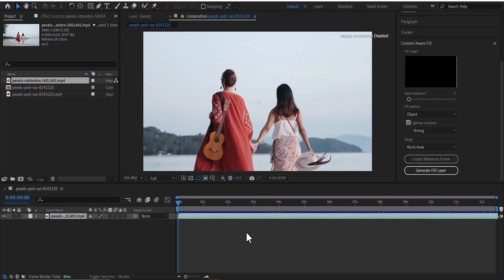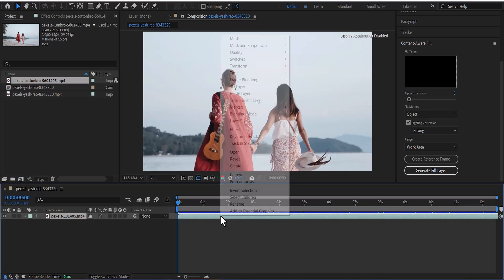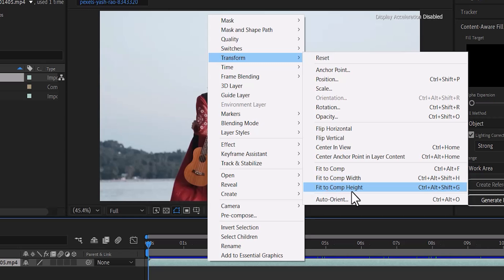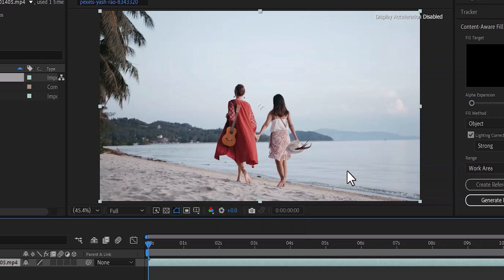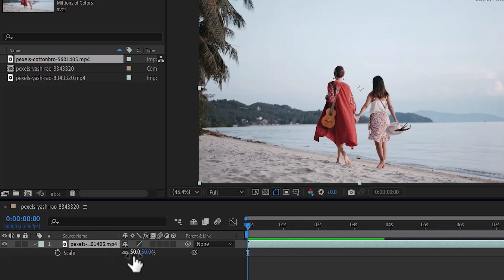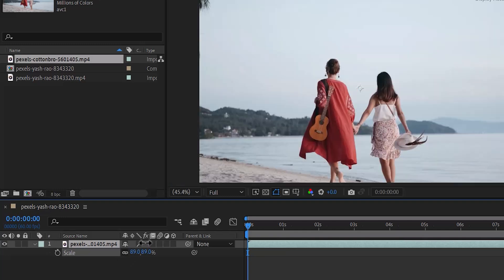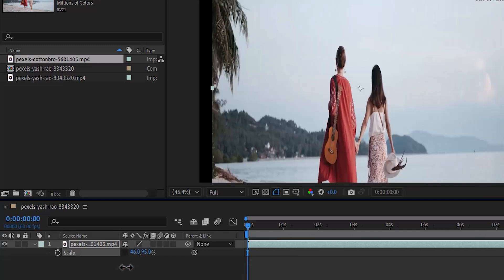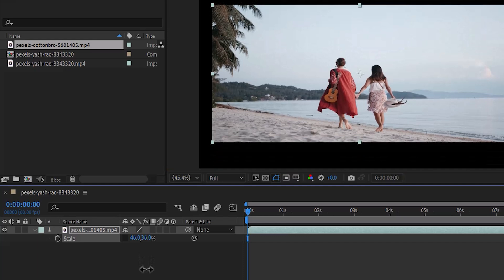How To RESIZE Video Clip To FIT IN ADOBE AFTER EFFECTS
How To Fit (RESIZE) VIDEOS To Composition IN ADOBE AFTER EFFECTS

To resize a layer or composition in Adobe After Effects, follow these steps:

### Resizing a Layer

1. **Select the Layer**: Click on the layer you want to resize in the timeline.

2. **Open Transform Properties**: Press `S` on your keyboard to reveal the Scale property, or press `P` to reveal the Position property and adjust the size using the bounding box handles.

3. **Adjust the Scale**: Change the percentage value of the Scale property to resize the layer. You can unlink the uniform scale by clicking the chain icon to adjust the width and height independently.

4. **Using the Selection Tool**: You can also use the Selection Tool (shortcut `V`) to manually resize the layer by dragging the corner handles while holding `Shift` to maintain aspect ratio.

### Resizing a Composition

1. **Open Composition Settings**: Go to `Composition` next `Composition Settings` or use the shortcut `Ctrl+K` (Windows) or `Cmd+K` (Mac).

2. **Adjust Dimensions**: In the Composition Settings window, change the Width and Height values to your desired size.

3. **Scale Content to Fit**: If you want to scale the layers within the composition to fit the new size, you can use the `Transform` properties of each layer as described above or use the `Layer` next `Transform` next `Fit to Comp` command to automatically fit the layer to the composition size.

### Using the Region of Interest Tool

1. **Activate Region of Interest**: Click on the `Region of Interest` button at the bottom of the Composition panel.

2. **Draw the Region**: Drag to draw a box around the area you want to keep.

3. **Crop to Region of Interest**: Go to `Composition` next `Crop Comp to Region of Interest` to resize the composition to the selected area.

These methods should help you resize layers and compositions efficiently in After Effects.